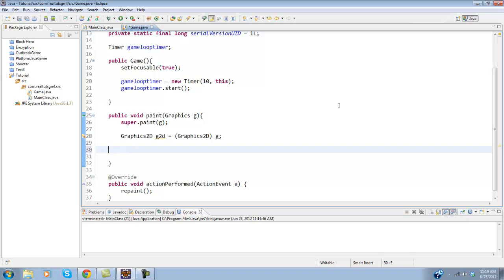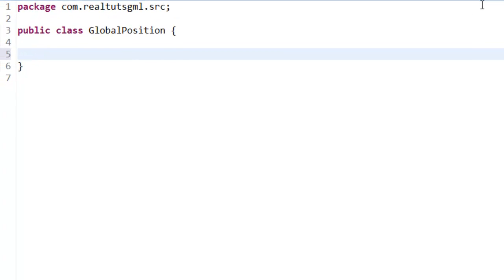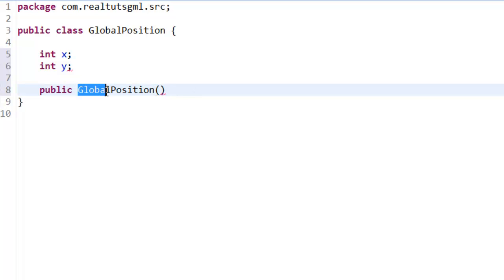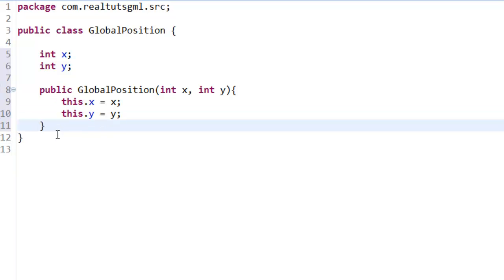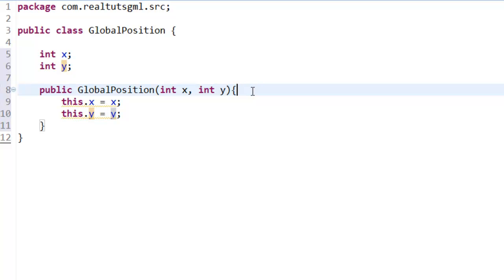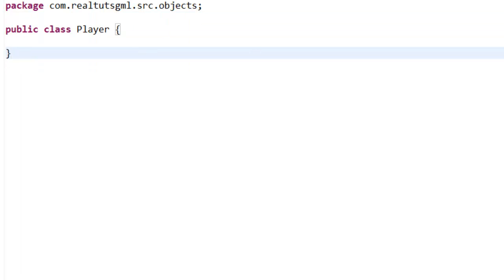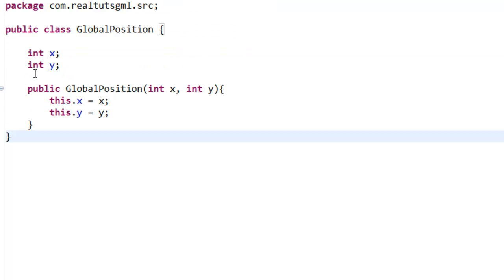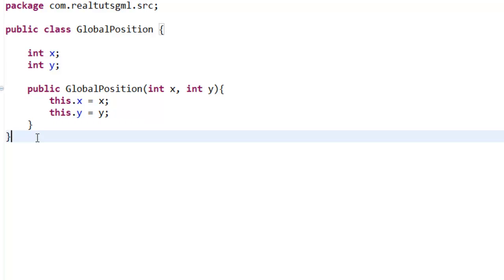Java Beginner Tutorial - Creating our Player Class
In this video we learn how to create our player class in Java.